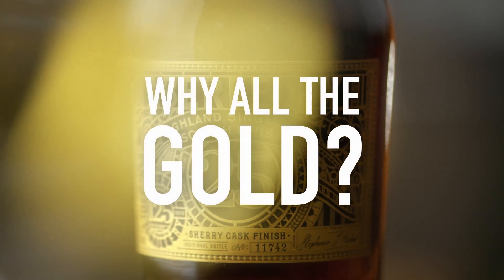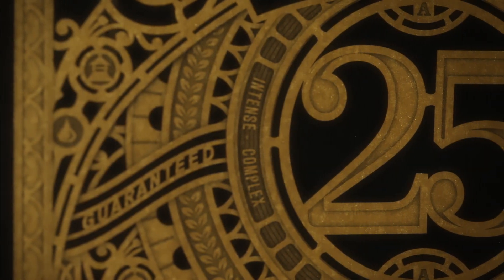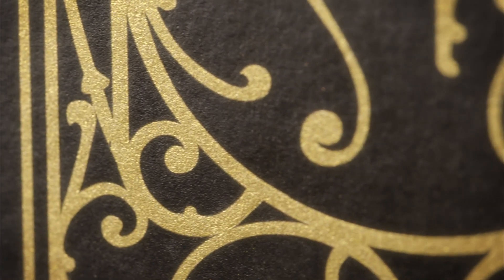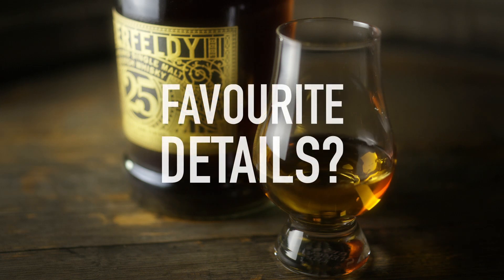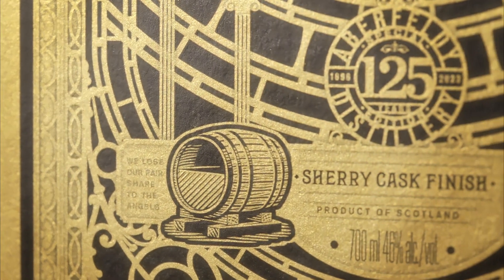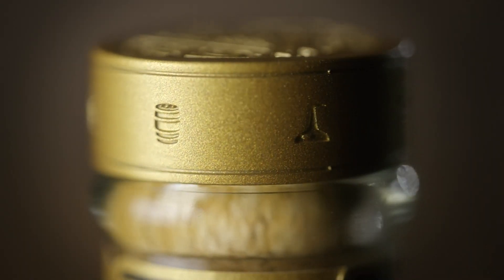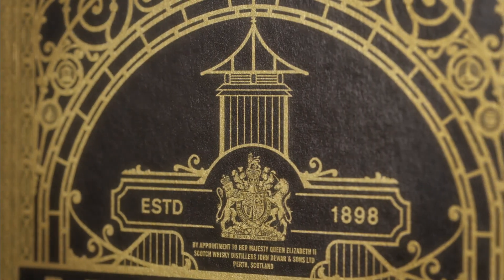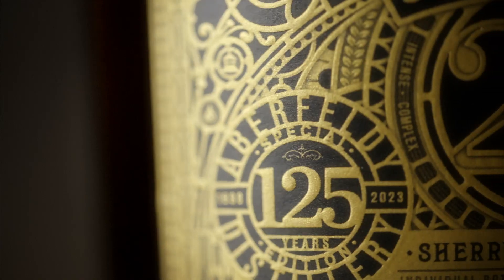Aberfeldy ⎮ 25 Year Old ⎮ The Story Of The Packaging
Join us as we delve into the story behind the exquisite packaging of the 25 Year Old 125th Anniversary Limited Edition Single Malt, crafted by the renowned design agency Stranger & Stranger.

In this fascinating conversation, Greg Dillon, Ivan Bell, and Guy Pratt unravel the intricate details and creative process that went into designing this masterpiece. Don’t miss out on this unique behind-the-scenes look at how art and alcohol intertwine to create a truly memorable experience.